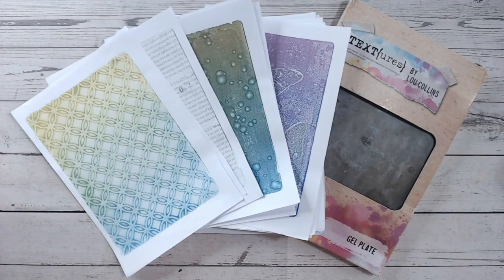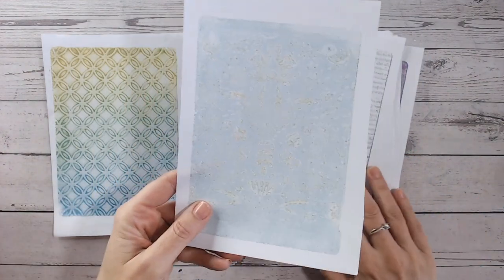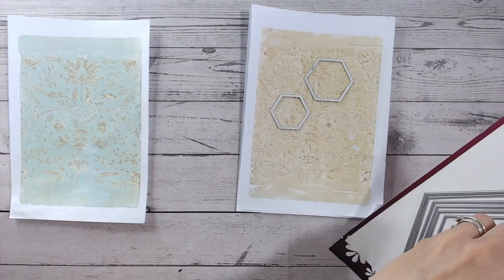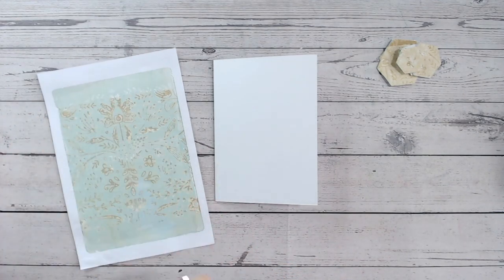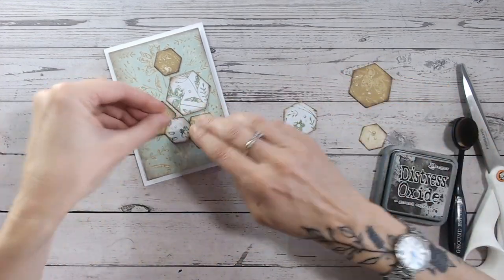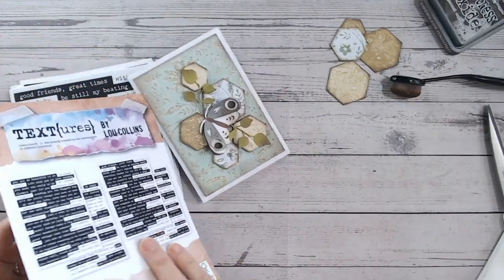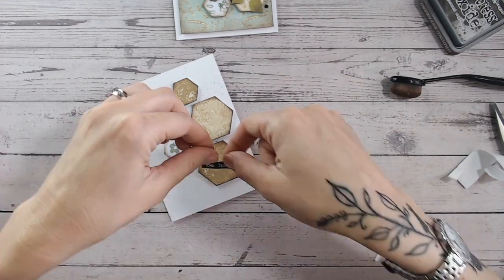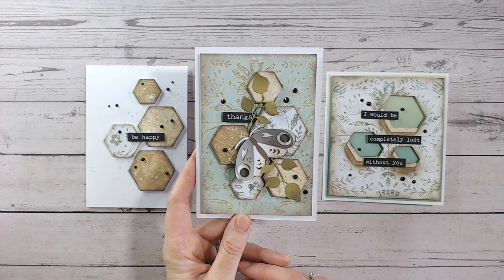How To Use Gel Plate Prints in Card Making - Beautiful Backgrounds and Layers!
'What do you do with your Gel Prints?' is one of my most asked questions - so here is a tutorial sharing some cards I made using these.

TEXT{ures} products (Floral Folk Art Butterflies and Sentiments For All Pack)